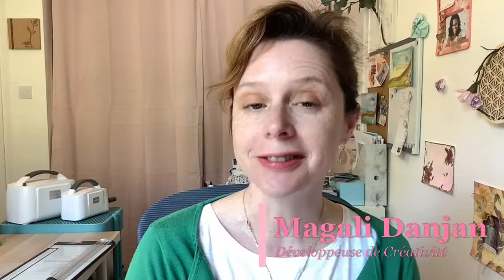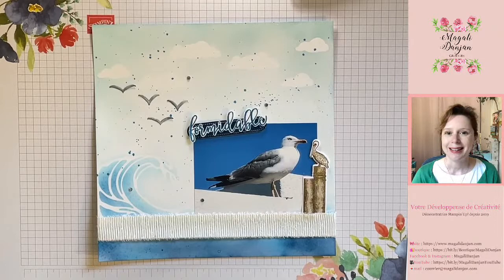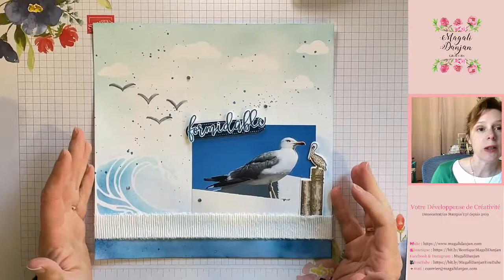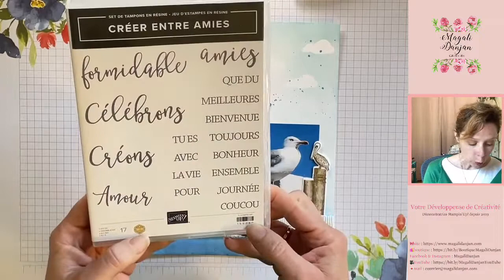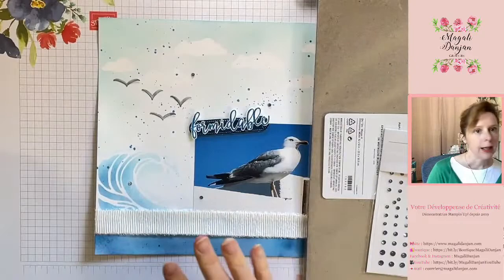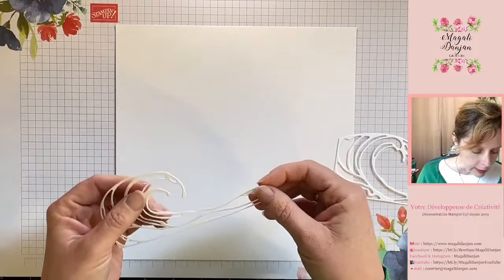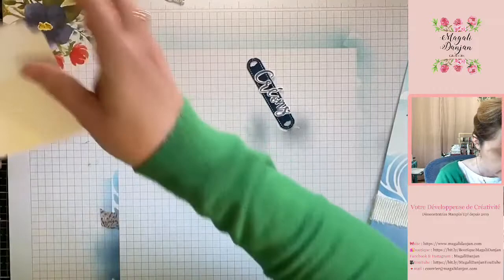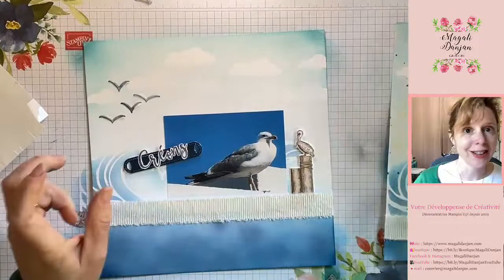Live Créatif : Comment pouvons nous transformer nos poinçons en pochoir ?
🎀Live Créatif : Comment pouvons nous créer des pochoirs grâce à nos poinçons /dies ?

🎀Je vous donne rendez-vous vendredi à 14h en simultané sur ma chaîne YouTube et ma page Facebook, pour réaliser une page de scrap avec nos poinçons ! Si vous n’êtes pas disponible pas d’inquiétude le replay lui le sera !

🎀Voici la liste du matériel pour créer en même temps que moi :
👉🏻papier blanc simple épais A4 : un rectangle de de 21cm x 21cm, des chutes
👉🏻une chute de papier contrastant pour glisser sous le souhait, pour moi : bleus miroitants
👉🏻du scotch de masquage ou du masking tape
👉🏻une photo
👉🏻des tampons et des poinçons, pour moi le thème de la mer : ‘Vagues d’inspiration’, poinçons ‘Vagues’ et le texte du set de tampons ‘Créer entre amies’
👉🏻3 encreurs en dégradé de la couleur de votre choix, pour moi le bleu : béguin bleu, pointe pacifique, bleu nuit
👉🏻1 encreur noir type mémento
👉🏻2/3 brosses
👉🏻un joli ruban pour moi : ruban effiloché
👉🏻des ornements : bijoux classiques cristal du rhin vagues
👉🏻de la colle de précision, de la colle multi usage, des pastilles en mousse
👉🏻coupe papier
👉🏻machine de découpe et de gaufrage

🎀J’ai hâte de vous retrouver vendredi, pour réaliser cette création ensemble !

🎀Merci de me soutenir en mettant un petit pouce et en partageant ce post ! Celà ne coute rien mais c'est beaucoup 💖

🎀N’hésitez pas vous rendre sur mon site pour retrouver toutes mes créations ainsi que l’actualité Stampin’Up!

🎀Créativement,

🎀Magali Danjan